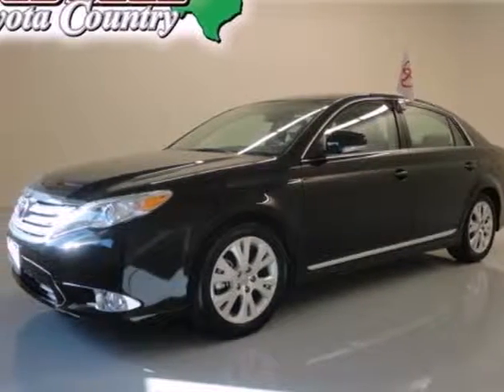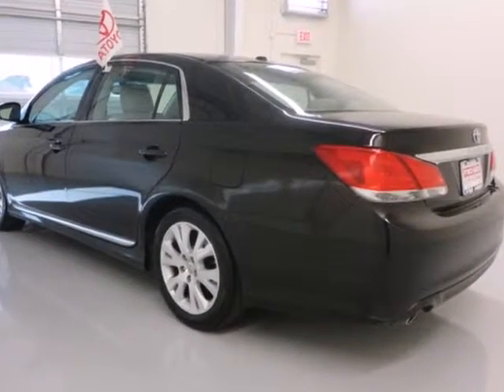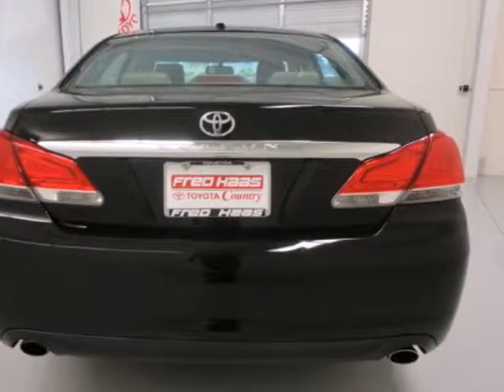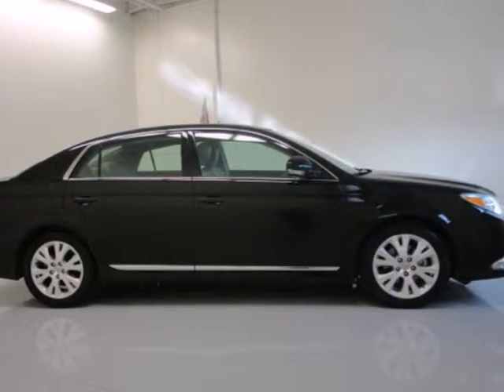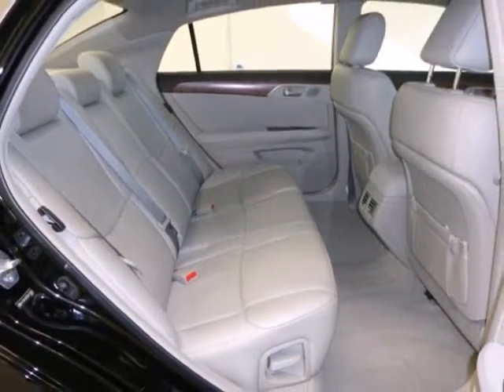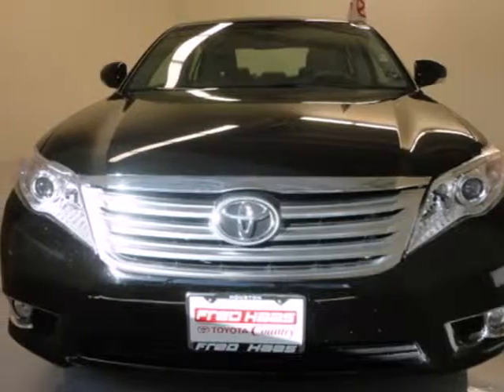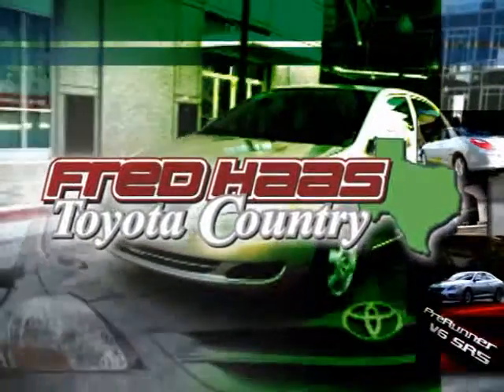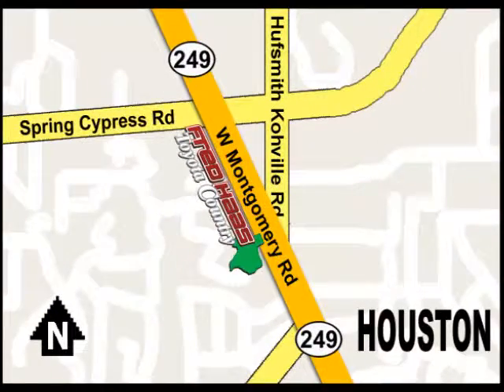2011 Toyota Avalon BU415952P in Houston TX Spring, TX SOLD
SOLD - If you are looking for real value on a great used car, Fred Haas Toyota Country invites you to come in and test drive this 2011 Toyota Avalon, stock# BU415952P. We are conveniently located near Houston TX Spring, TX and known for our great selection, reliability and quality. Come take a look at this 2011 Toyota Avalon today.

22435 Tomball Parkway
Houston TX Spring TX, 77070